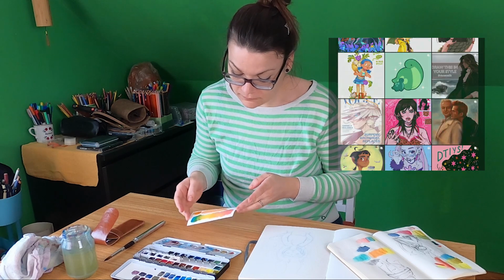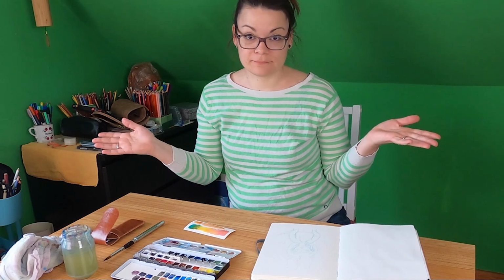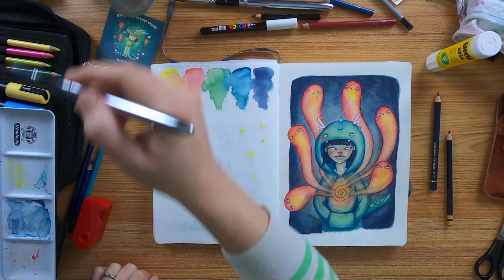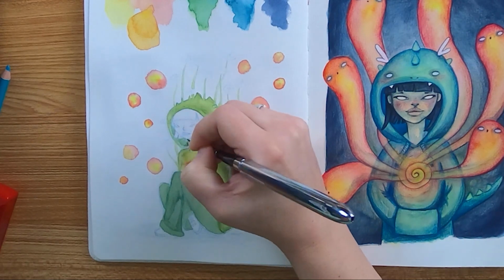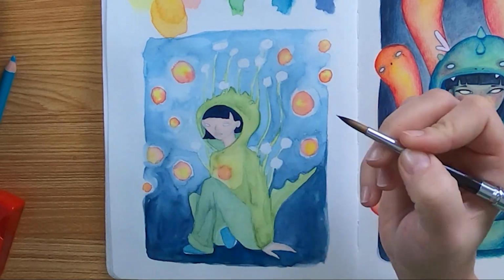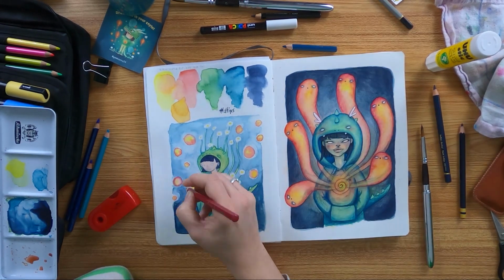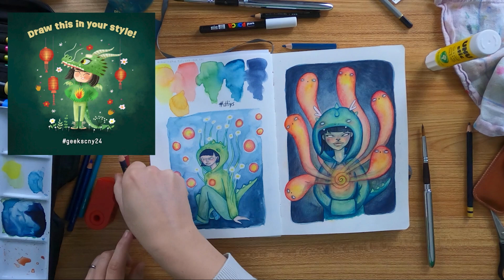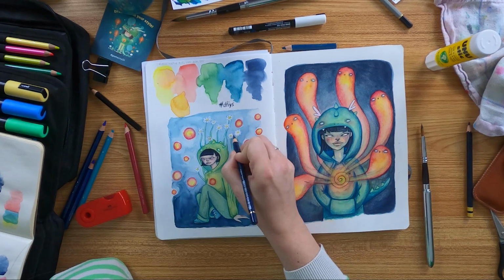✨ HOW to find your own STYLE while painting a dtiys challenge✨ + Facts and Tipps ❤️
This is a special video. The mysterious question.. how to find the own style.. is the theme of the day. Let's talk about what "the own style" is, what we can do to find it.. and meanwhile paint on a drawthisinyourstyle challenge 😊

The dtiys challenge I'm working on in this vid is from @geeksarecool
Thank you so much for this cute inspiration! ❤️

00:00 What we are doing today
01:15 What is the "own art style"?
07:13 Tipps
08:36 About
10:55 Words and Close ups

✨ Visit me on Instagram: @klingenberg.illustration